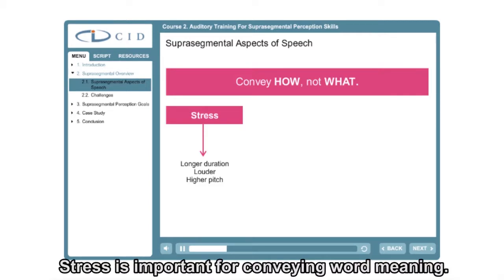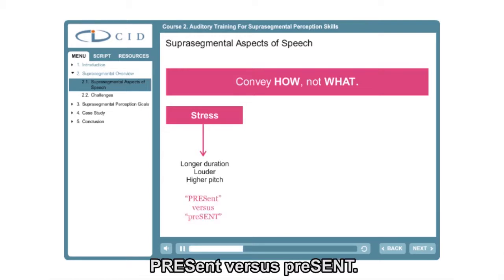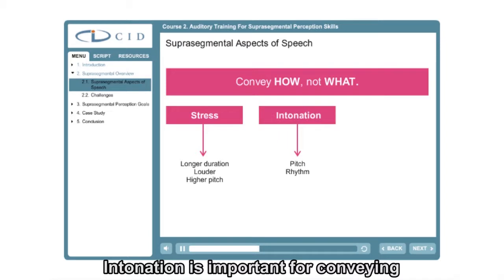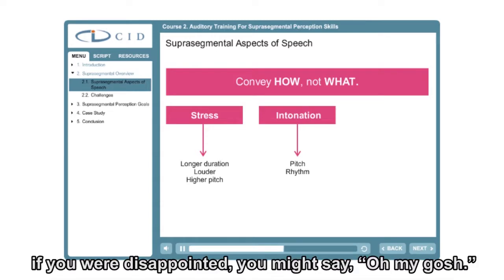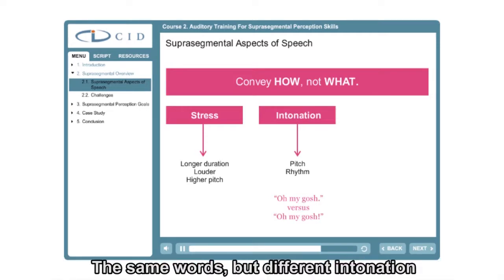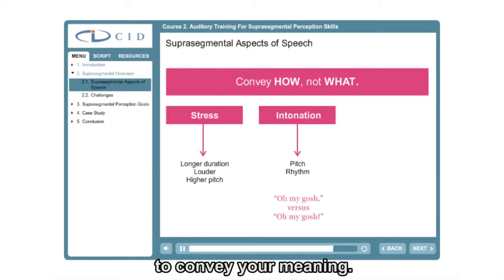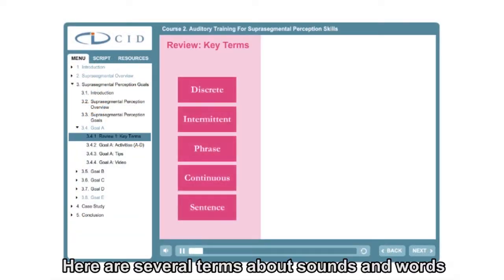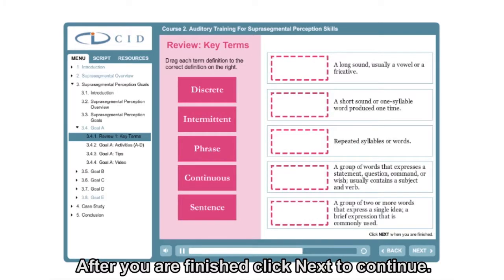CID Online Course Preview: Auditory Training for Suprasegmental Perception Skills